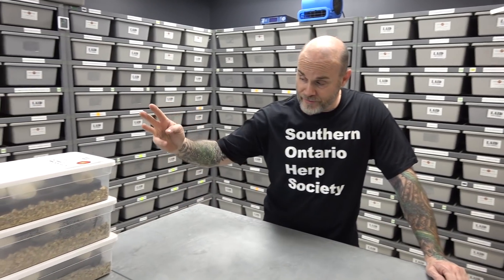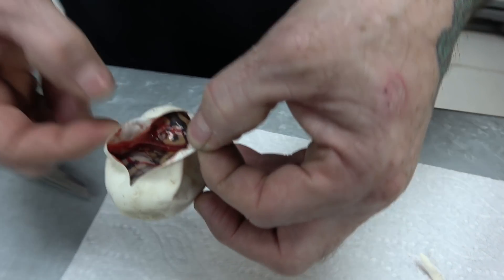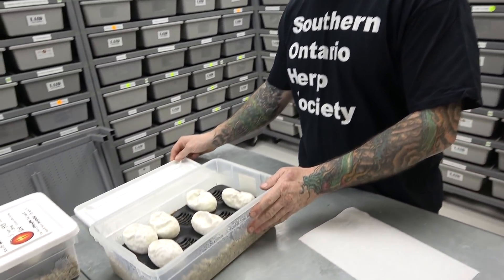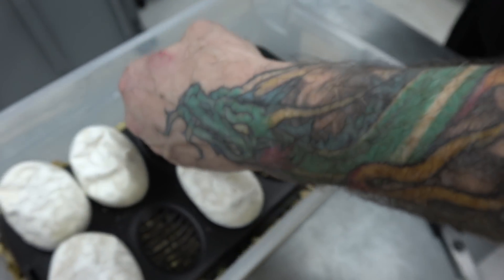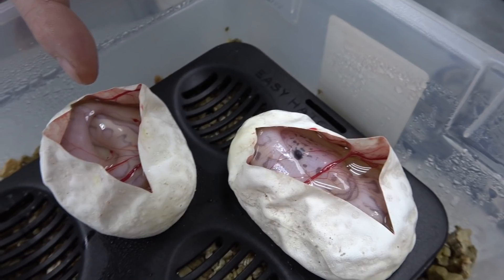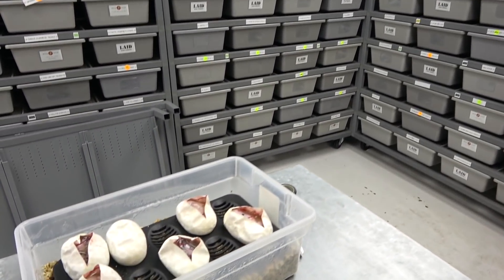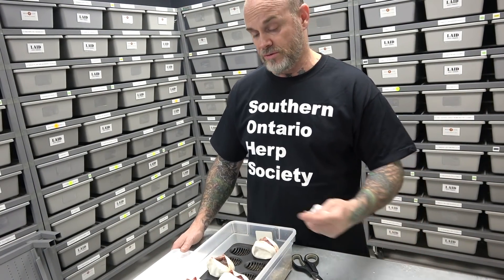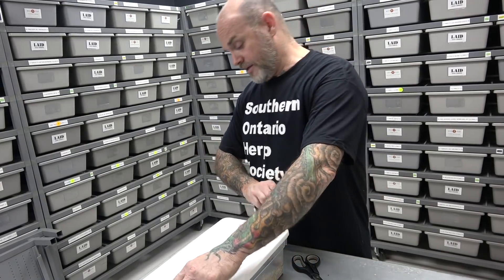Clown Combo And Freeway Egg Cutting !!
T-SHIRTS
Another order finally in. Many shirts being shipped out today. For anyone interested in a t-shirt, the information will be listed below.
Also 1 of each of the 4 stickers will be included with the purchase of the shirt. $30 US including shipping to Canada and the US.
$35 US including shipping to Europe.

Please specify colour of white or black as well as size of M, L, XL or XXL.

Thank you everyone for you love and support! You guys are awesome.

For Stickers !!

The sticker sets are ready for shipping.  2 of each of the 4 sticker types for a total of 8, along with a plastic credit card type business card.

$4 US includes shipping in North America and $5 US includes shipping to Europe.

Also Follow